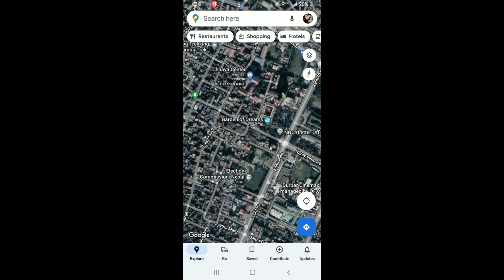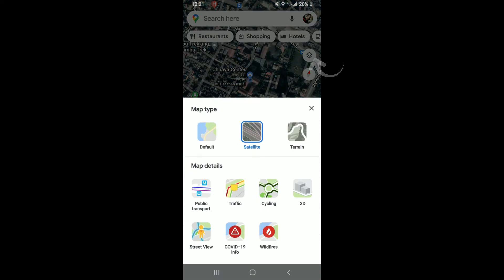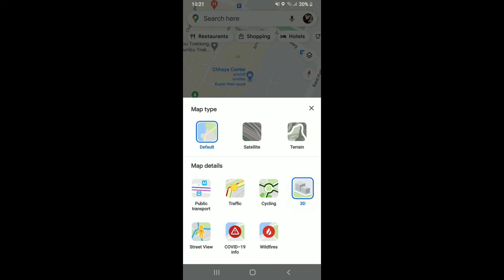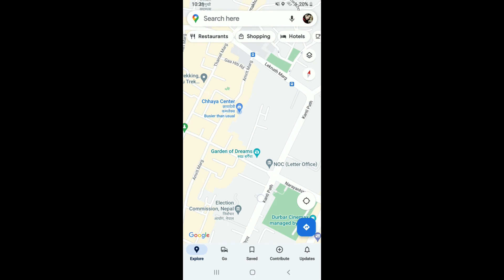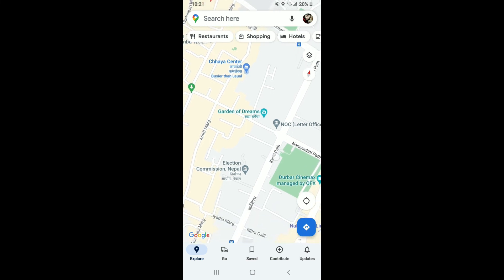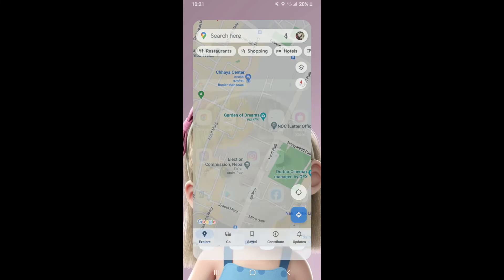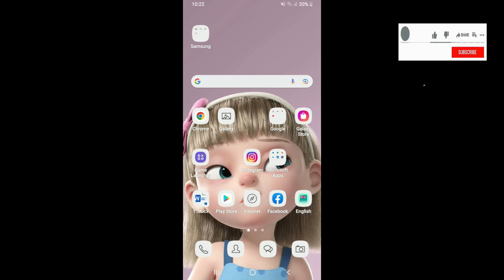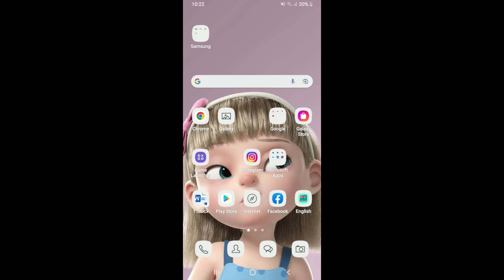How To Bird Eye View On Google Maps | Use Bird Eye View On Google Maps (2022)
In this video I am going to guide you How To Bird Eye View On Google Maps .

CHAPTERS
0:00 - Intro
0:22 - How To Bird Eye View On Google Maps
0:55 - Outro

Hey EveryOne!